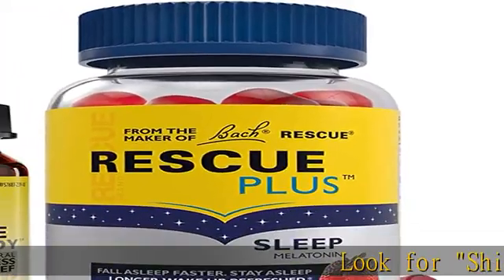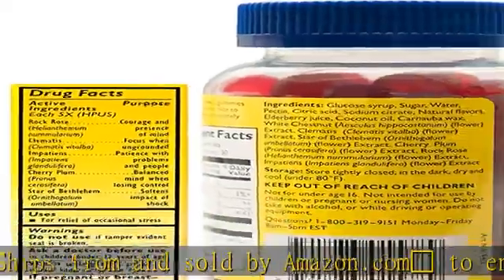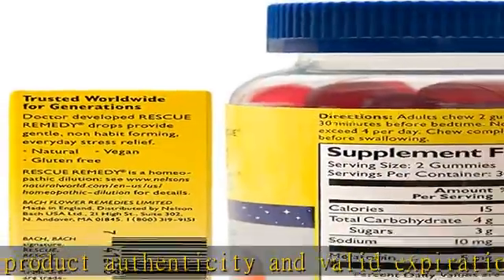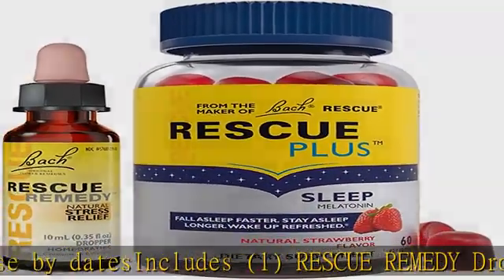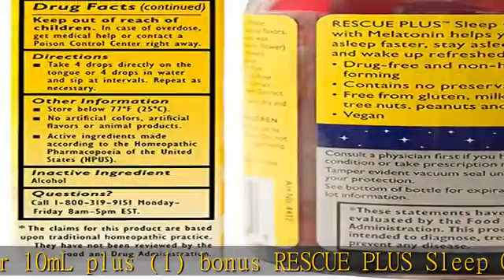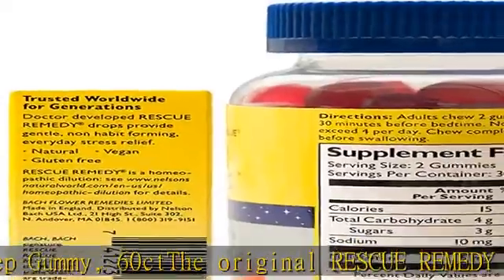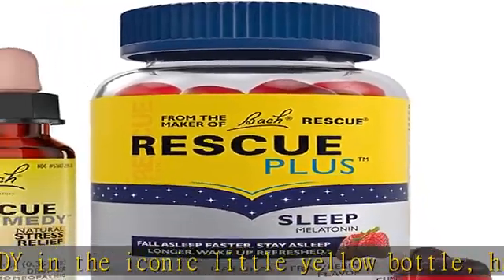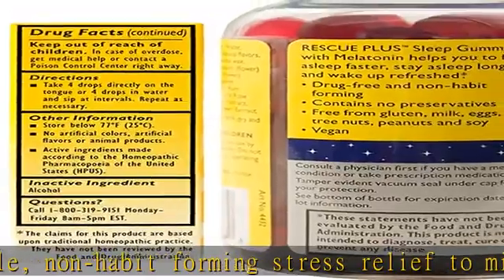RESCUE Remedy® Dropper 10mL and RESCUE Plus® Sleep Gummy 60ct. Bundle Pack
Look for "Ships from and sold by Amazon.com” to ensure RESCUE USA product authenticity and valid expiration/use by dates
Includes (1) RESCUE REMEDY Dropper 10mL plus (1) bonus RESCUE PLUS Sleep Gummy, 60ct
The original RESCUE REMEDY in the iconic little yellow bottle, has provided gentle, non-habit forming stress relief to millions around the world for generations. Add 4 drops to a beverage or to your tongue as needed
Natural strawberry flavored RESCUE PLUS Sleep Gummies are a vegan, drug-free sleep aid and dietary supplement with 2.5mg of Melatonin to help you fall asleep faster, stay asleep longer and wake refreshed
Chew 2 gummies 30 minutes before bed to help you get a good night’s sleep